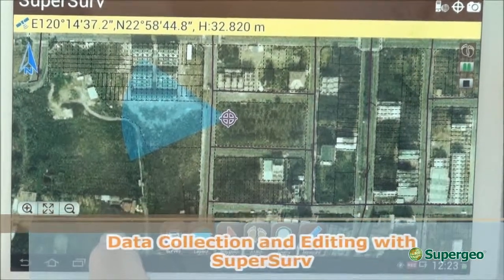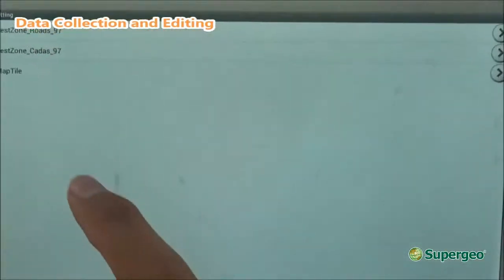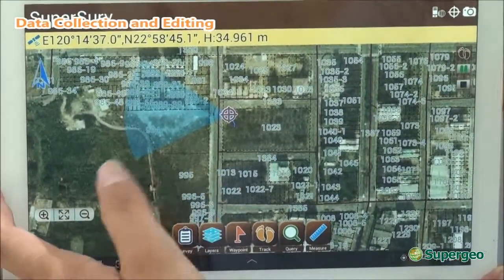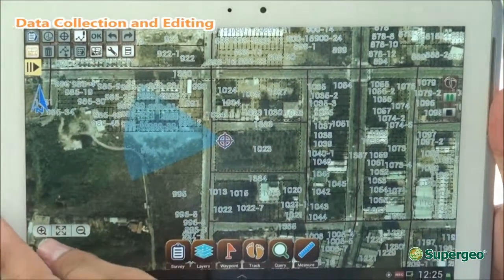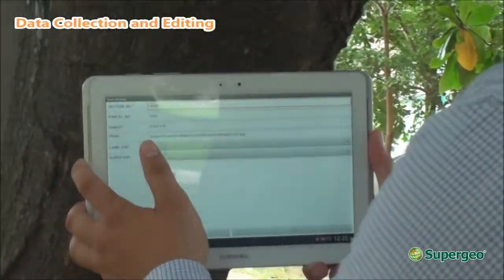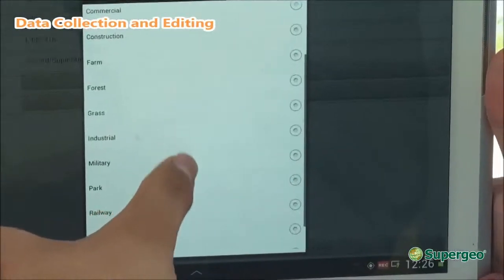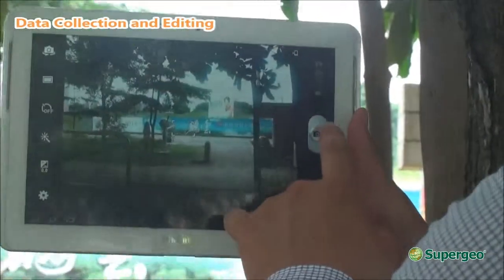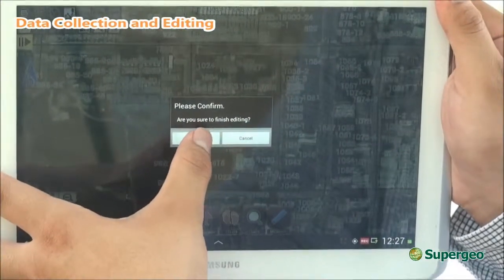SuperSurv in the Field--GIS Data Collection and Editing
SuperSurv is the mobile GIS application specially designed for Android and iOS platform. Integrating with GIS and GPS technologies, SuperSurv allows you to easily collect and survey spatial data in the field with Android and iOS mobile devices.

Our GIS professional, Danny, shows how SuperSurv, the GIS data collecting app for Android and iOS, can help you surveying on site with real cadastral case.